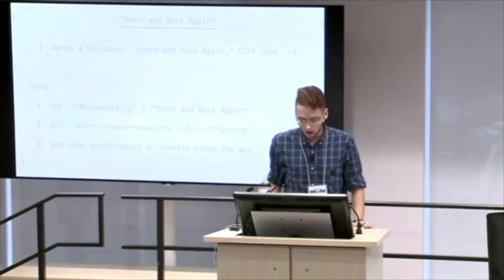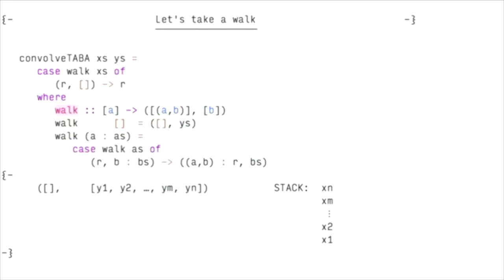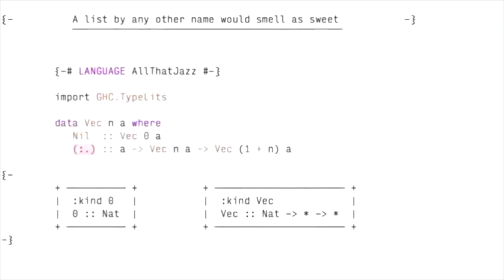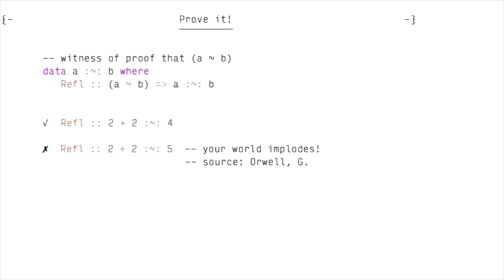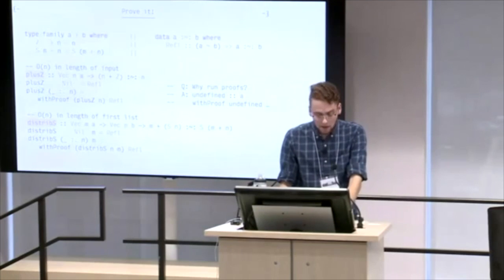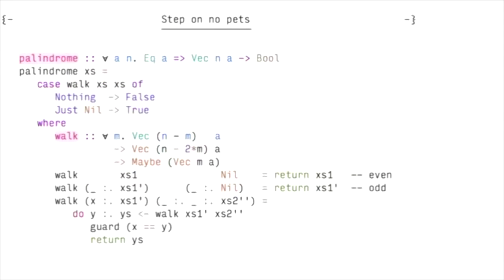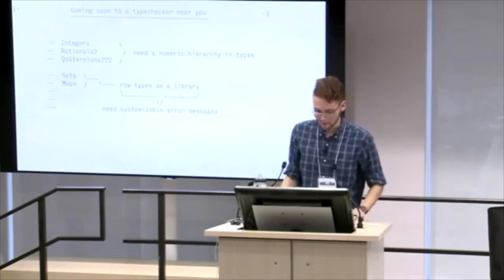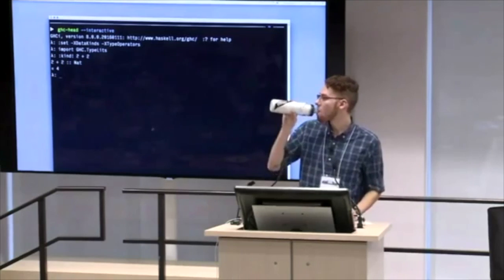'There and Back Again' and What Happened After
Kenneth Foner
C◦mp◦se :: Conference

Reconstructing ‘There and Back Again’ in modern Haskell requires us to elucidate some subtle arithmetic invariants of the pattern, both to ourselves and to the type system. To automatically verify the tricky arithmetic latent in the pearl, we use GHC’s brand new type-checker plugin interface to augment our type system with the power of the Z3 theorem prover.